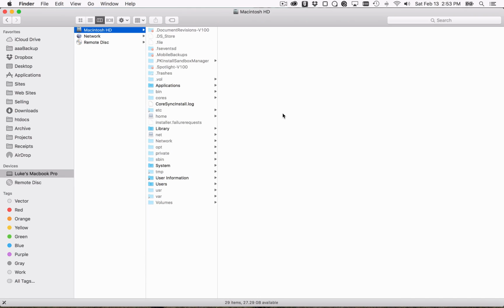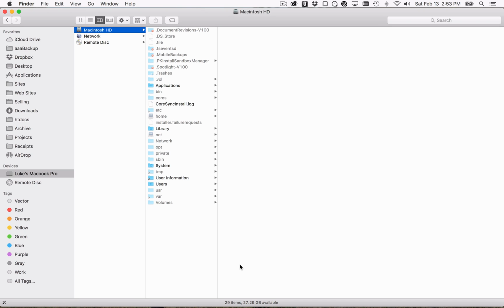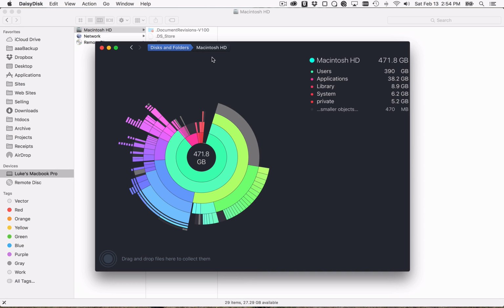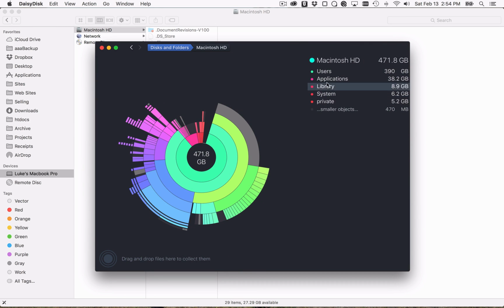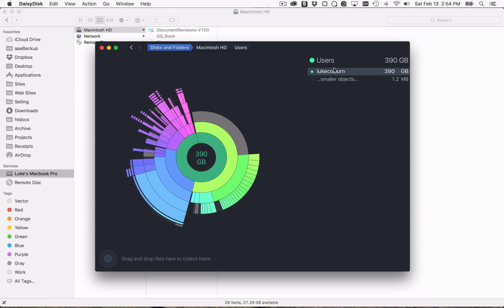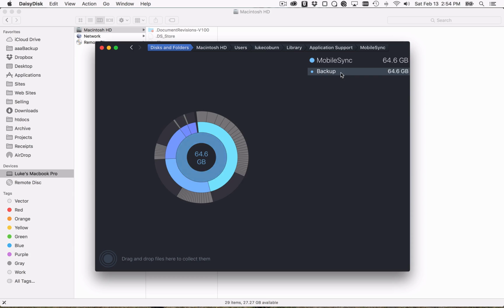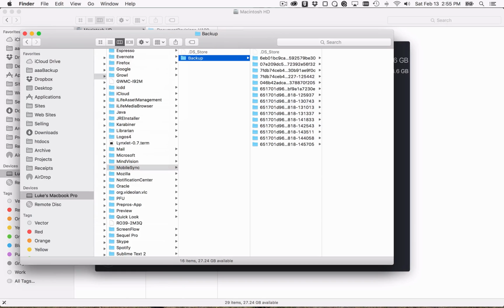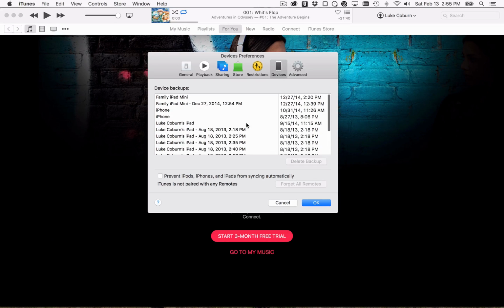How to Delete Old iPhone Backups to Save Hard Drive Space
Running out of space on your computer?  Check your MobileSync folder to see how much of it is old iPhone backups.  This video will show you how to get rid of old backups and speed up your computer.